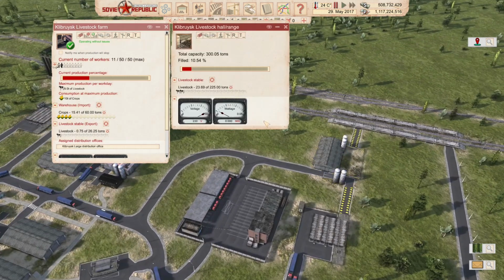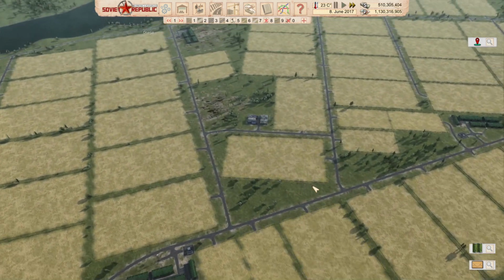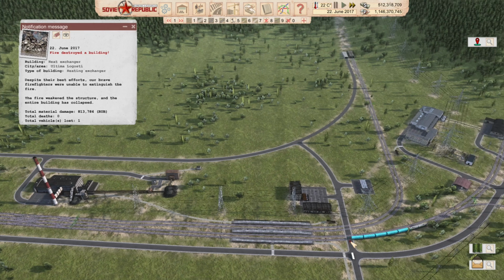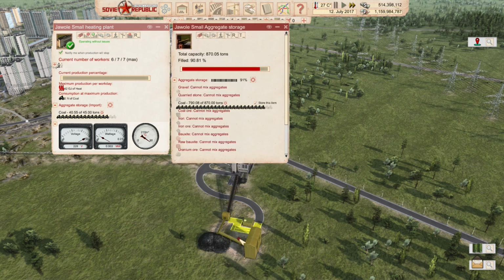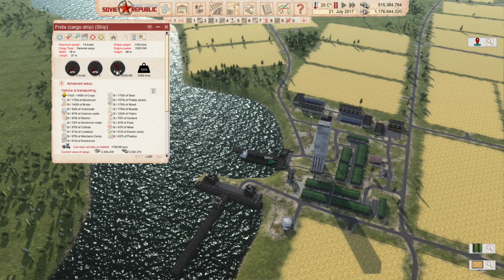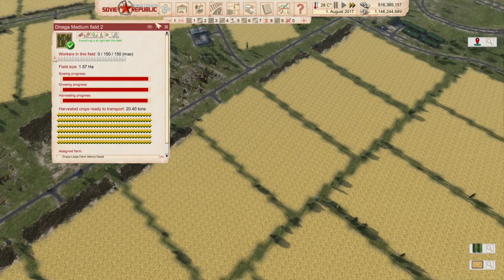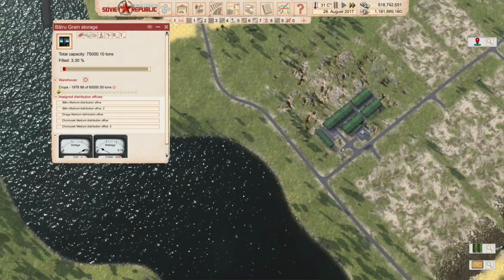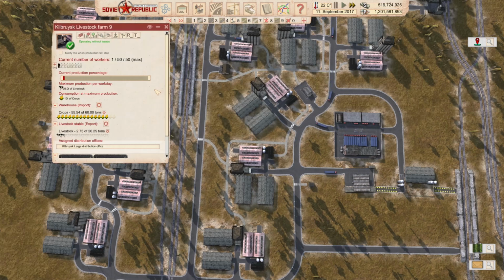Meat for the Masses - Seasons, Planes & Tourists - Workers & Resources: Soviet Republic (Part 97)